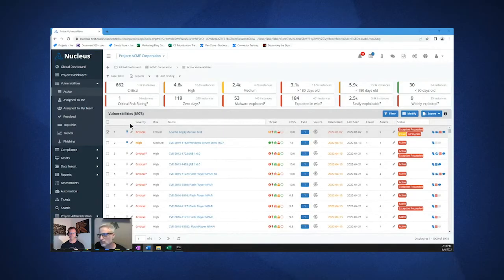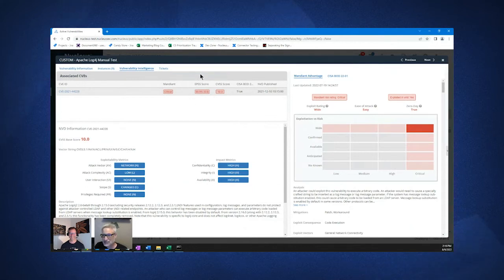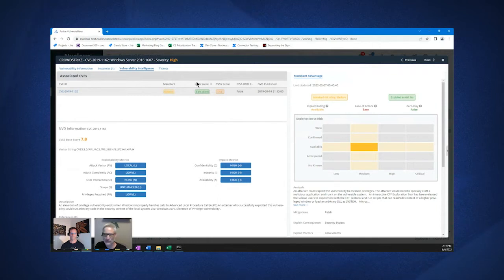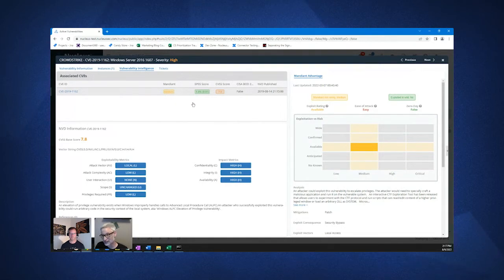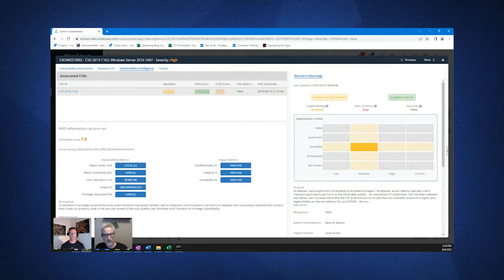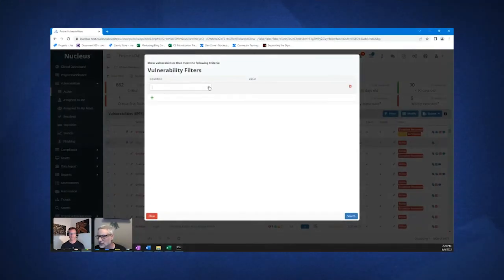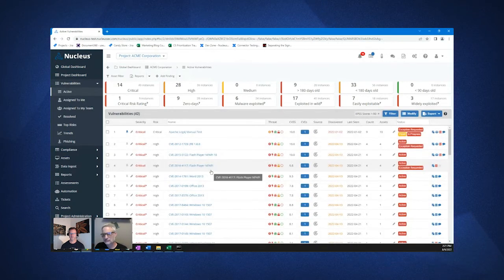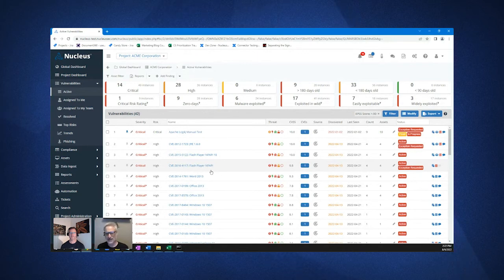How is Exploit Prediction Scoring System (EPSS) used for vulnerability management?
During this episode of Nucleus Shortcuts, you will learn:
- What is EPSS?
- How EPSS works
- How EPSS can be used to prioritize vulnerabilities
- Limitations of EPSS
- How to use EPSS within Nucleus

Adam Dudley and David Farquhar discuss Vulnerability Management and the Exploit Prediction Scoring System (EPSS).